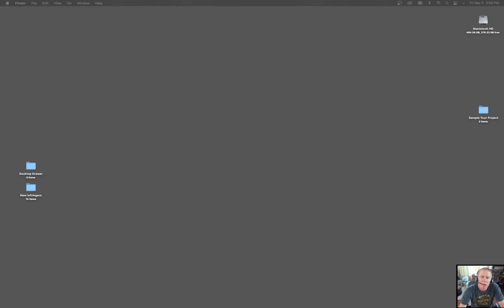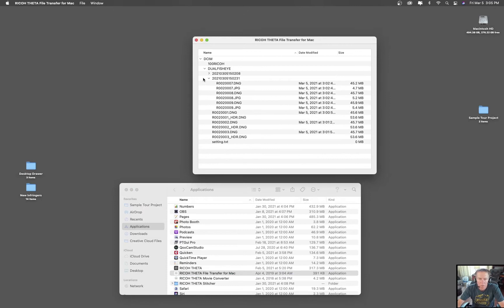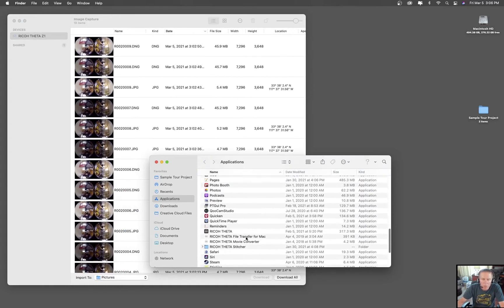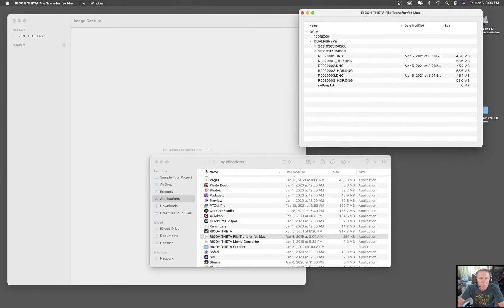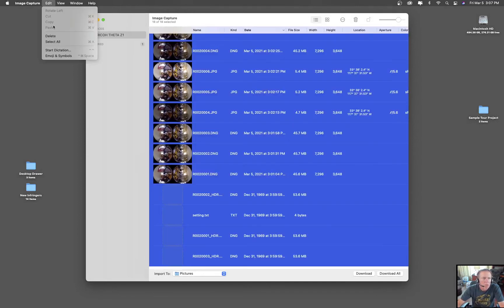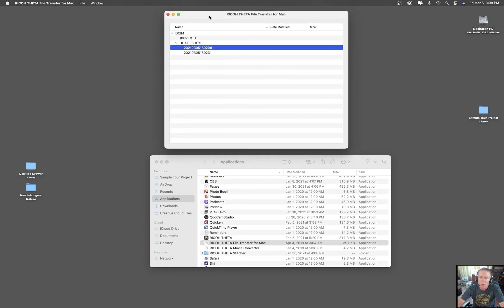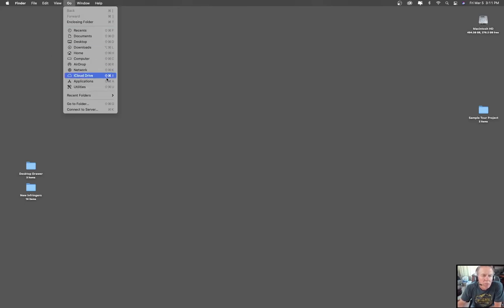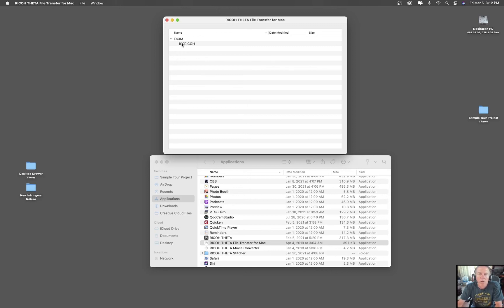How To Delete Ricoh Theta Z1 JPG and DNG Files in Mac OS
This video shows Mac users how to delete JPG, DNG and DNG-HDR files and folders off their Ricoh Theta Z1 camera that were created using the Dual Fisheye Plugin aka DFE.

If you are using the Dual Fisheye plug-in by Yoshi Hirota on the Ricoh Theta Z1, then you have probably found out there is no obvious way on a Mac to clear all the JPEG and DNG files off your camera. This issue comes up all the time in 360° photography forums so I decided to make a video to show people how to easily delete these files in Mac OS environment.

Hardware Used For Virtual Tour Production (Theta Z1)

Ricoh Theta Z1 ➡️
Bushman V2 Monopod ➡️
Ulanzi BG-2 600mAh Power Bank ➡️
UURig R067 Quick Release Mount ➡️
DeMarini Bat Weight ➡️
5-ft USB A to USB C braided cables (3-pack) ➡️
USB A Short Extension Cable, Right Angle ➡️
SMALLRIG Removable Counterweight 200g ➡️

Software Used For Virtual Tour Production

Adobe Photoshop 2021 ➡️
Adobe Lightroom Classic ➡️

System Set-Up

M1 Mac mini 16GB RAM/500GB SSD ➡️
Eizo CG2730 ColorEdge Monitor ➡️
Benfei USB-C to DVI Adapter ➡️
X-Rite Colormunkii Display Monitor Calibration Tool ➡️